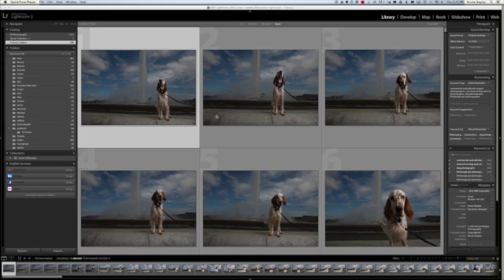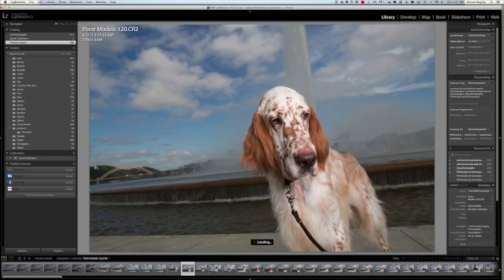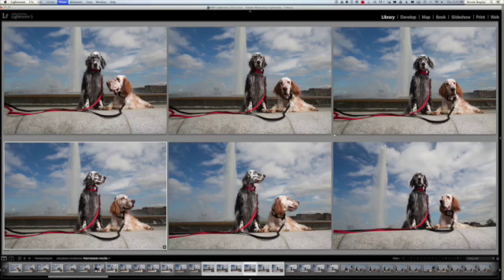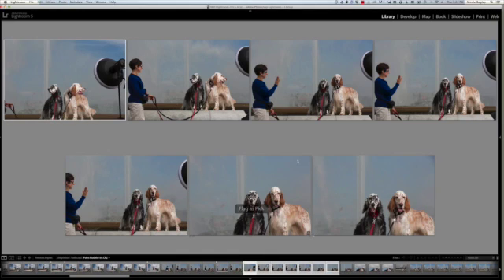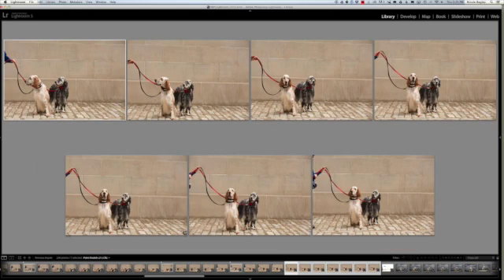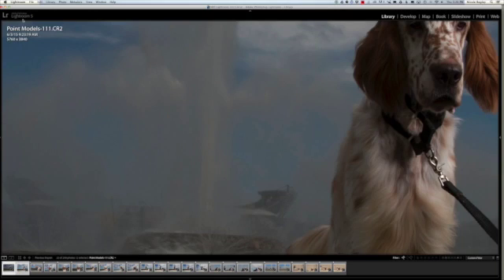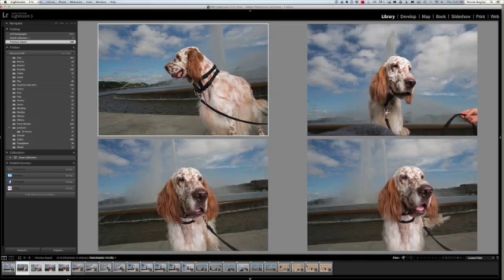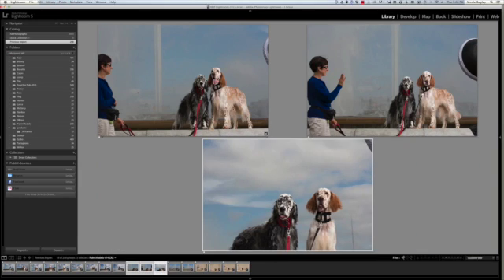How to cull your images quickly in Lightroom CC.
In this video, we show you how to cull images quickly using Adobe Lightroom.

Do you want to become more familiar with Lightroom and Photoshop and learn some of my can't live without secrets for editing pet photos?  Grab our free Pet Photography Editing 101 mini-course

🕸Looking for more pet photography resources?

📖Grab my book!  Pet and Horse Photography for Everybody

🙋‍♀️Ready to get serious about your pet photography?  Join us inside Hair of the Dog Academy

I'm sharing my gear, along with what I take on sessions

*Want to be featured on IG? Share YOUR work on IG with hairofthedogacademy

The HAIR OF THE DOG ACADEMY offers comprehensive educational resources and courses for aspiring and professional pet photographers on post-processing, pricing, marketing, business and more. ____________________